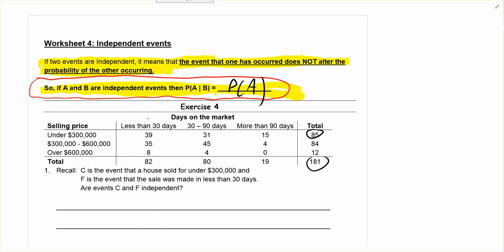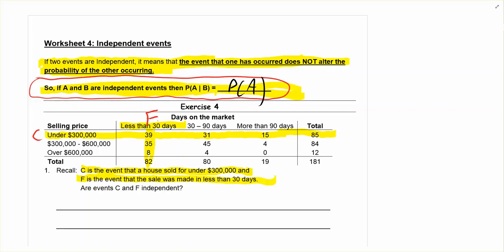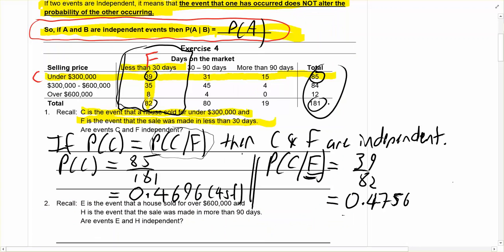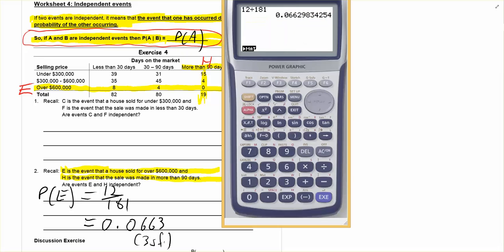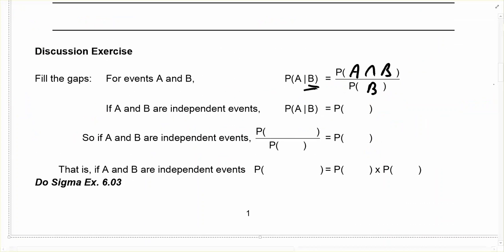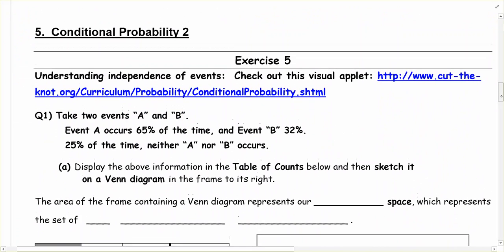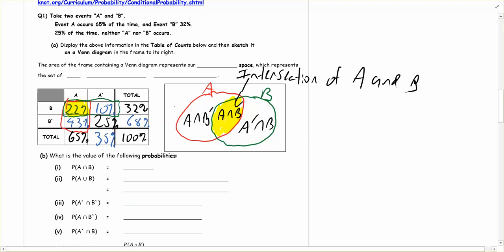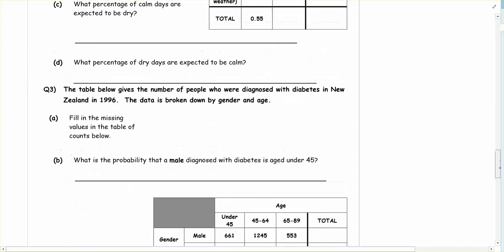Independent Events Video 2